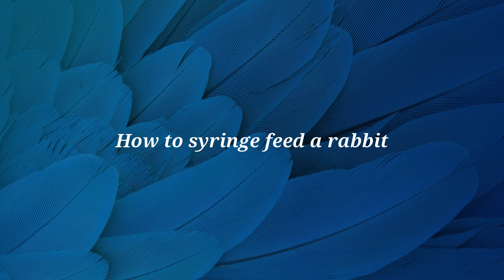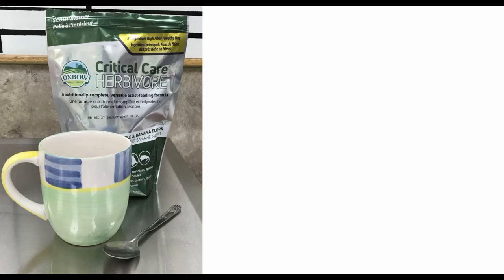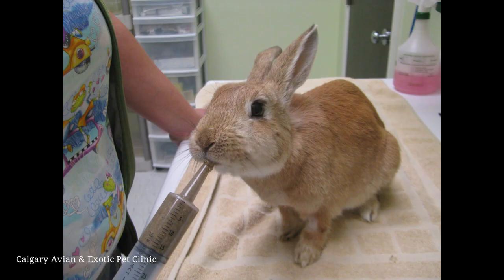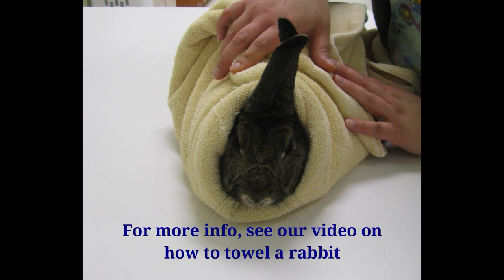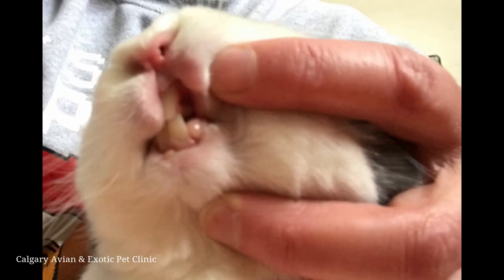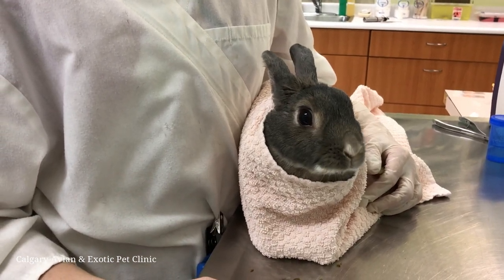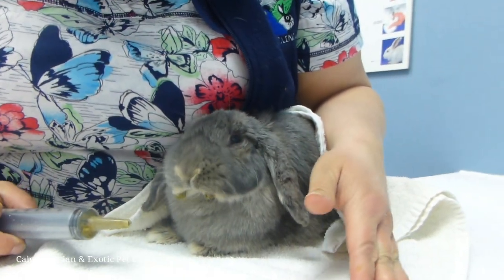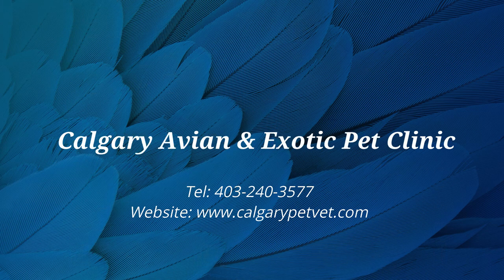Calgary Avian & Exotic Pet Clinic: Syringe Feeding Rabbits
Do you need some advice on how to syringe feed your rabbit? This video will demonstrate how to provide assisted feeding to your pet.

Syringe feeding rabbits should only be done as directed by your veterinarian. Please seek veterinary care immediately if your rabbit has stopped eating.